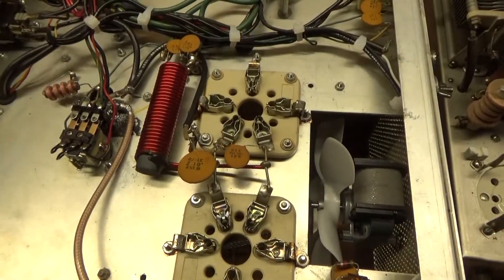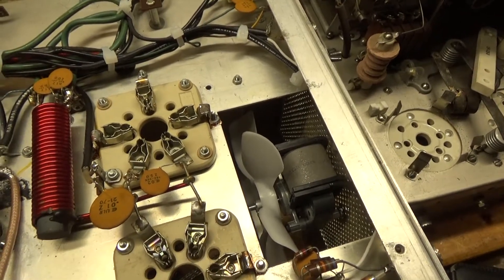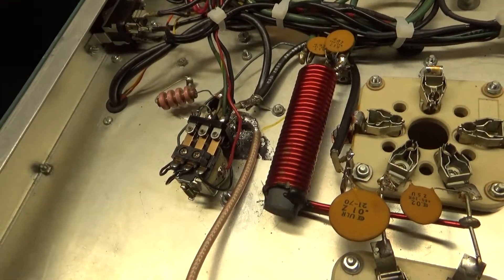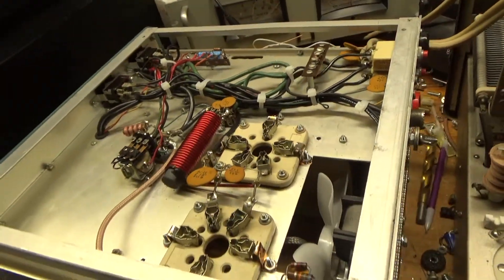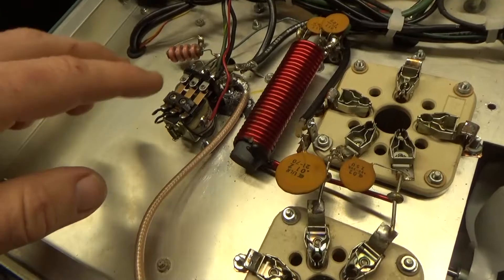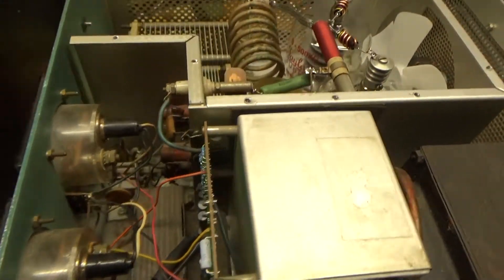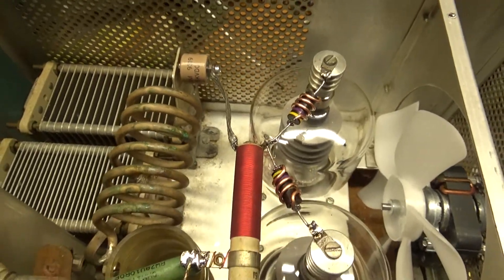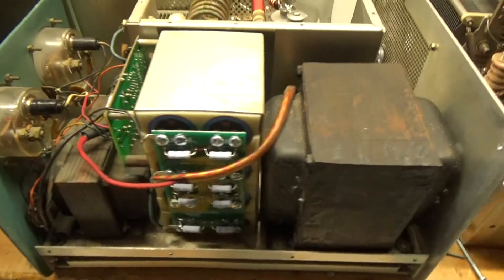Harbach Kits - Heathkit SB220 Repair and Modifications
This video is of various repairs and modifications done on a customer's Heathkit SB220.

Correction and clarification:
At 5:55, I meant to say cathode to grid short. Grid is at ground potential.
The person who did previous work on this is not the current owner.